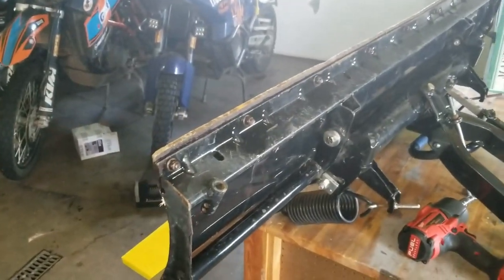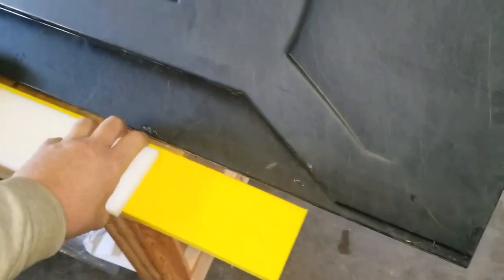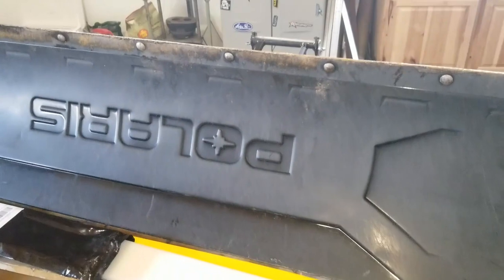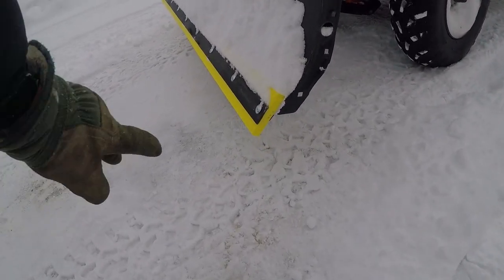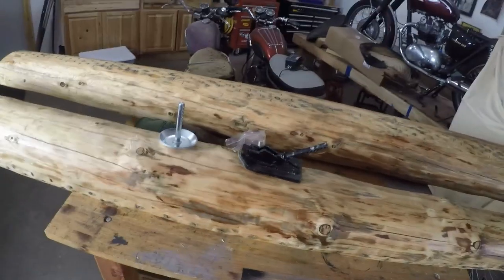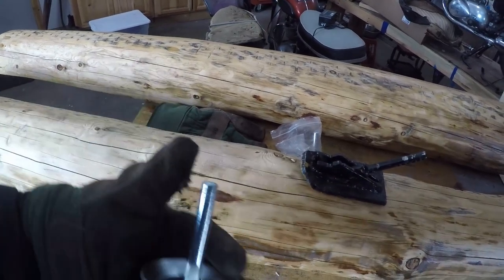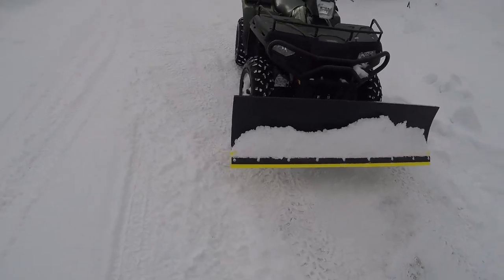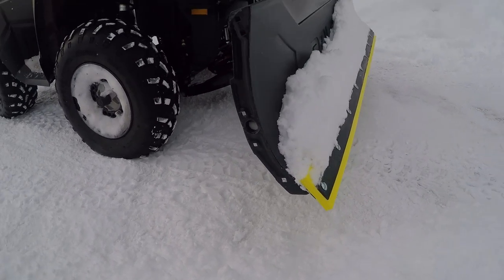Fallline ATV Snow Plow Cutting Edge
In this video give a quick review of a FallLine polyurethane replacement cutting edge on my ATV plow.  Then I promptly go play in the snow!  The cutting edge is on a Polaris Sportmans 800 with the Glacier Pro plow.

FallLine Cutting Edge: